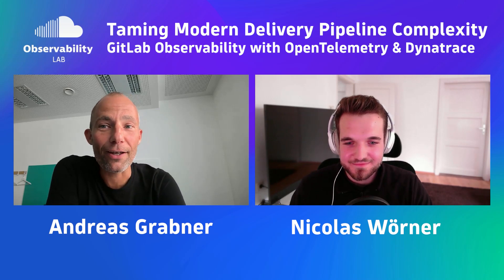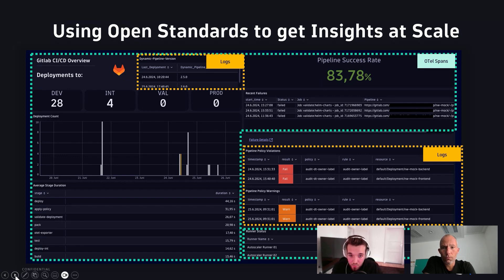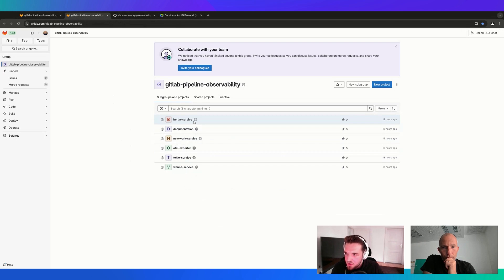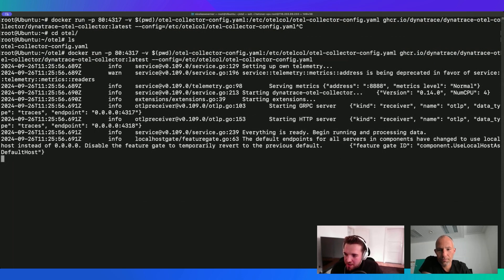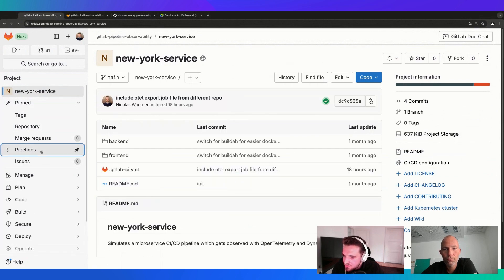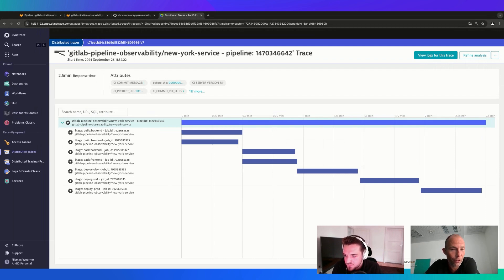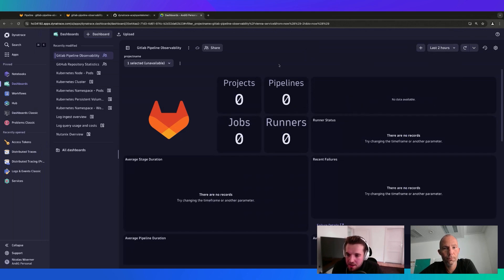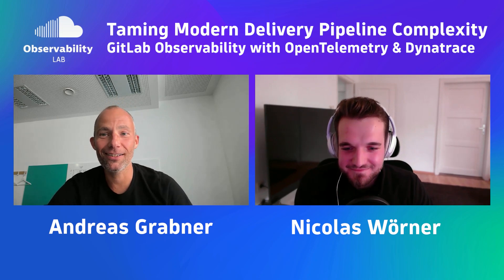GitLab Pipelines Observability with OpenTelemetry and Dynatrace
Modern Delivery Pipelines are quickly becoming very complex due to the amount of tools and technologies they orchestrate. As organizations grow pipelines not only grow in size but also various versions need to be maintained. Taming this complexity requires central observability of all pipeline executions including metrics, traces and logs.

In this session, Nicholas Wörner, a DevOps engineer at Clario, and Andreas Grabner, a DevRel at Dynatrace, demonstrate how OpenTelemetry provides the necessary pipeline insights and how Dynatrace provides the pipeline analytics on top!

📖 Chapters 📖
00:00 - Introduction
00:26 - Complexity of Modern Delivery Pipelines
01:39 - Observability into Delivery Pipelines
03:29 - GitLab Pipeline Observability Demo Overview
04:31 - Live Demo GitLab
06:06 - Launching OpenTelemetry Collector
07:25 - Extend GitLab Pipeline with OTel Exporter
10:10 - Triggering a GitLab Pipeline
10:50 - Pipeline Observability Pipeline Overview
11:25 - Trace Analytics for GitLab Pipeline
12:45 - Logs in Context of Trace
14:15 - GitLab Pipeline Dashboard
16:05 - Wrap Up